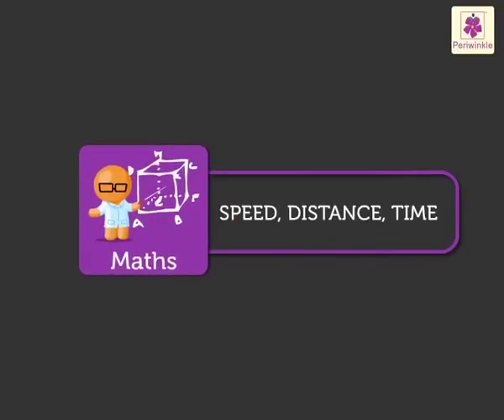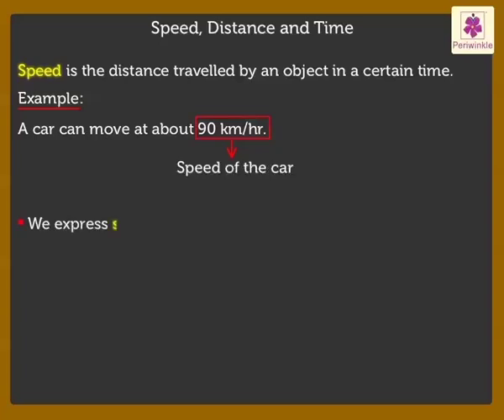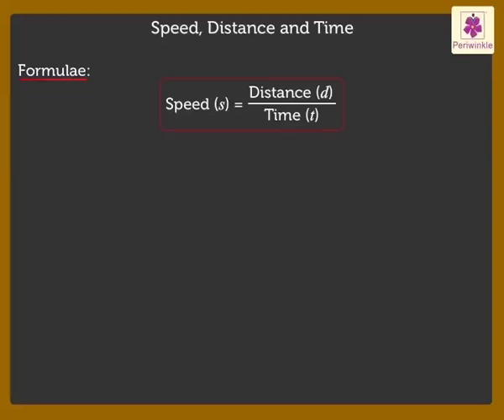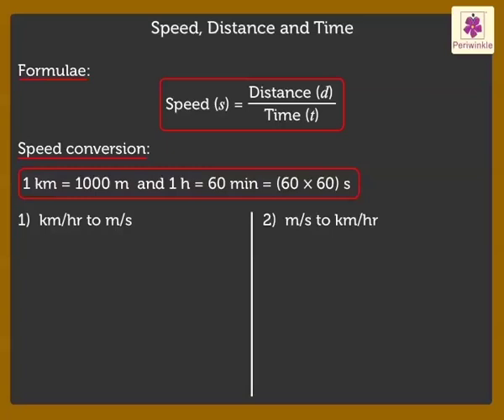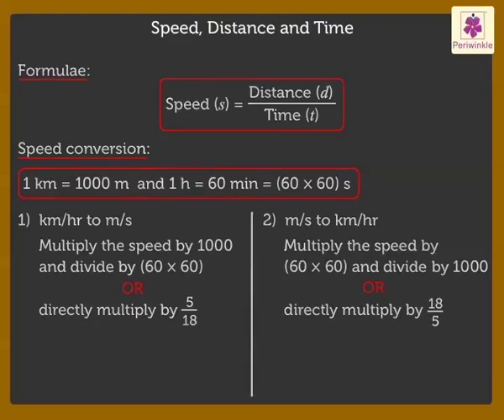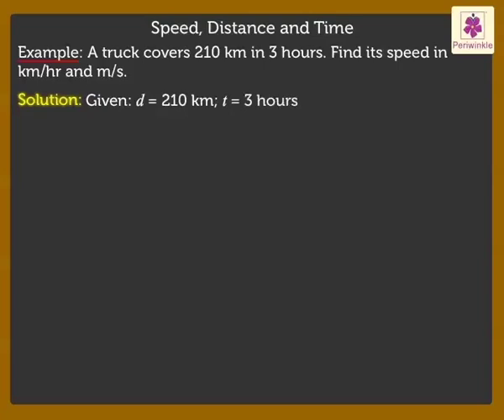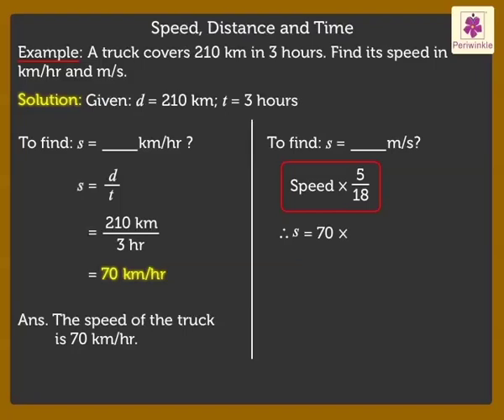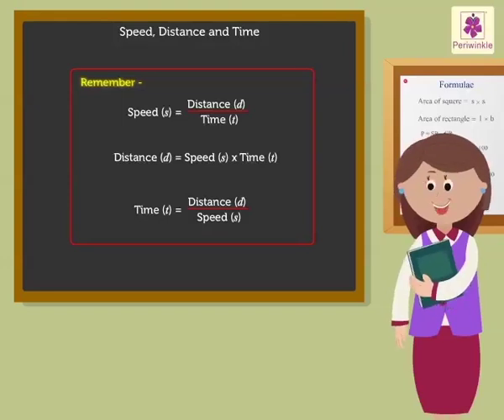Speed, Distance, Time | Mathematics Grade 5 | Periwinkle